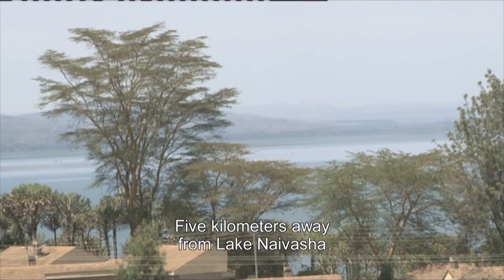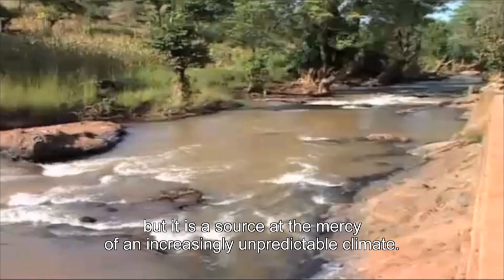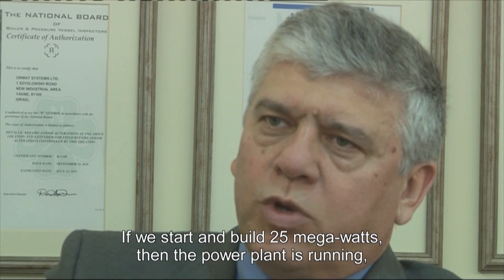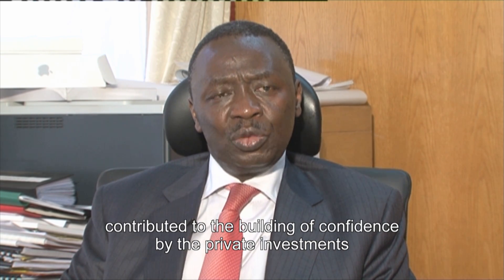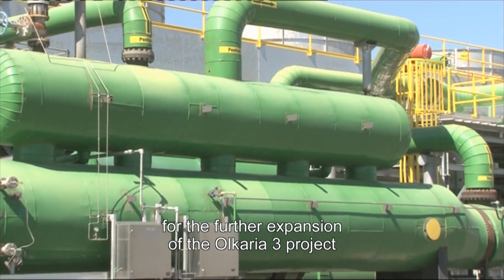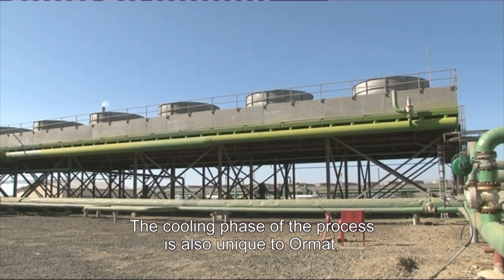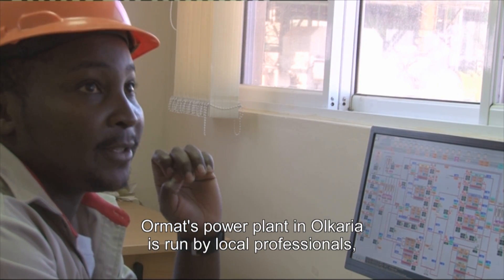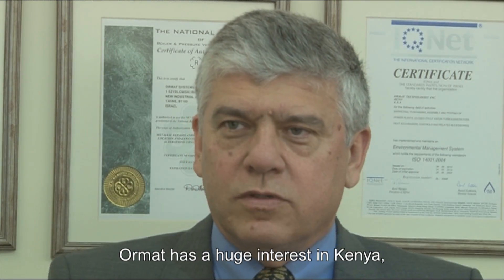Olkaria III - Ormat's Geothermal Power Plant in Kenya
110 MW of Innovation, New Technology and High Environmental Standards